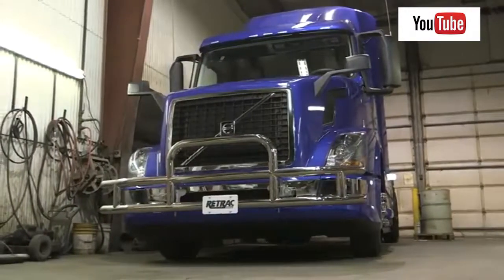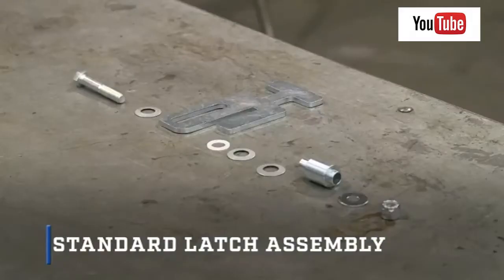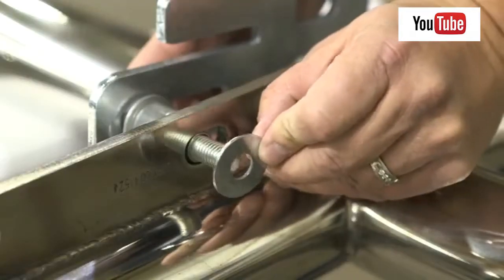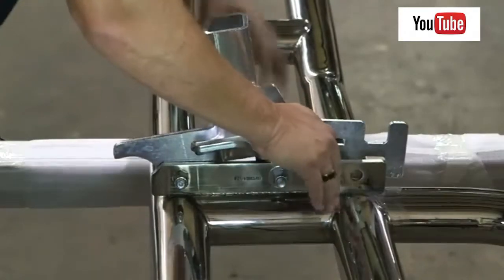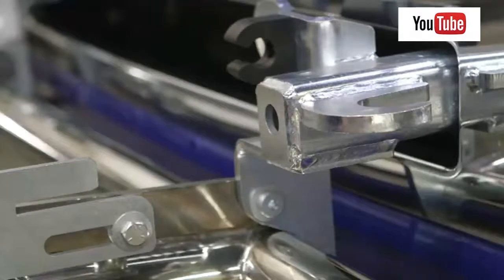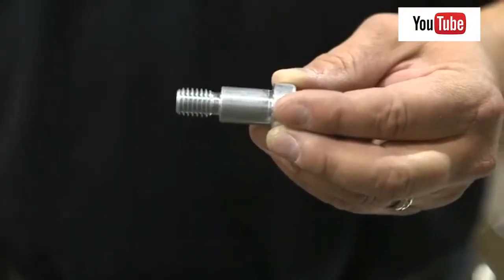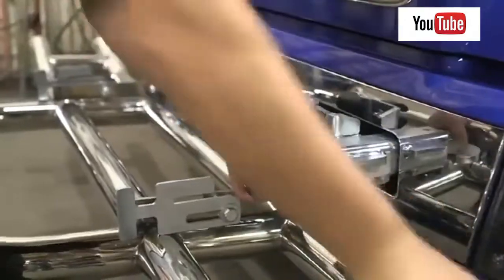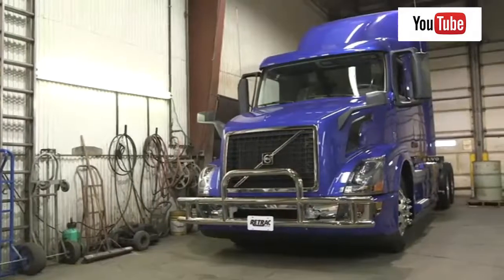Volvo VNL Grille Guard Installation Process